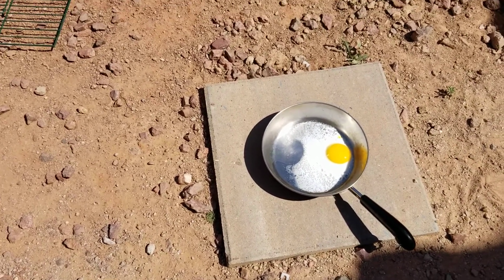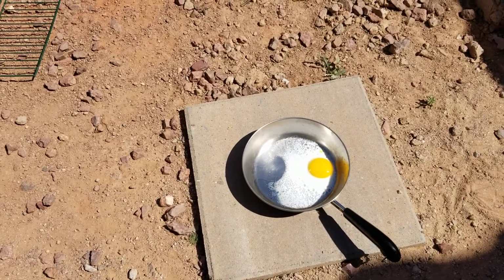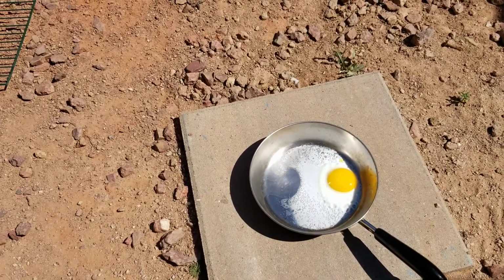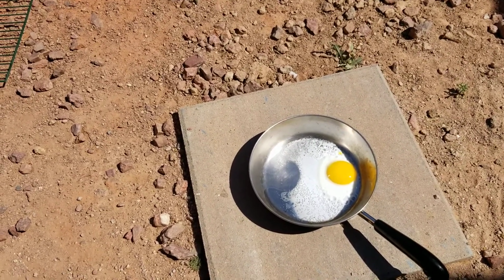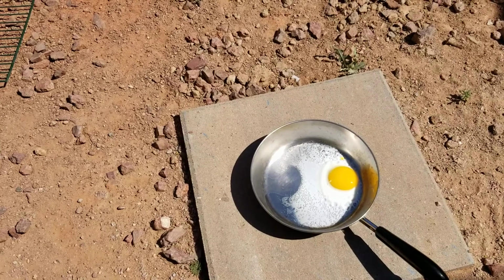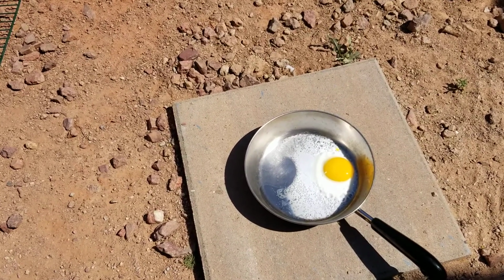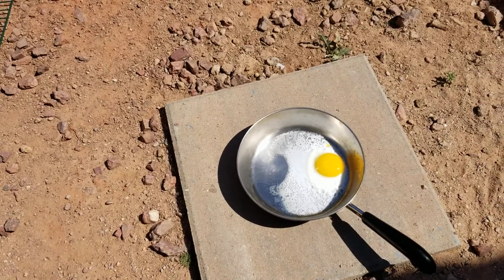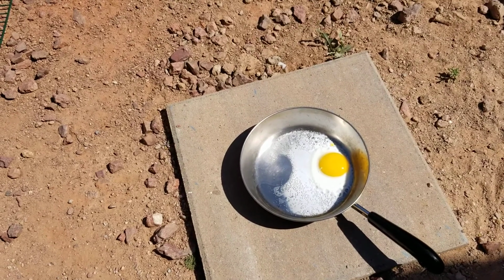Video 12: Part B Frying an Egg outside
Frying an egg outside on a hot day.